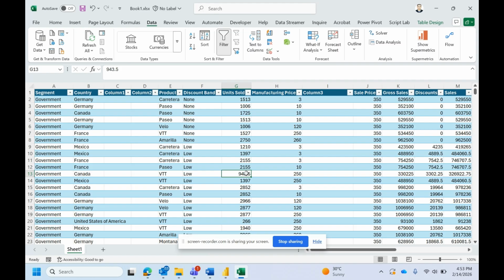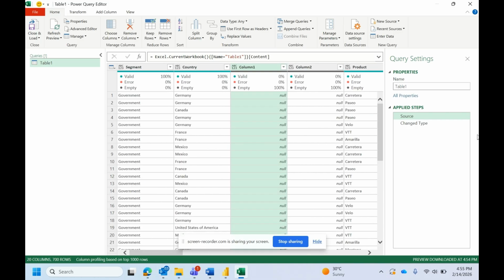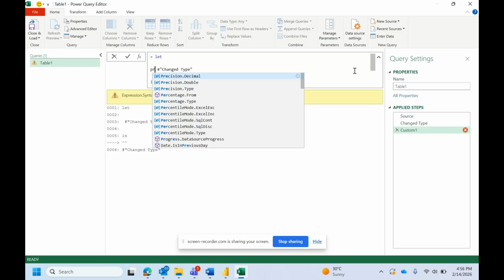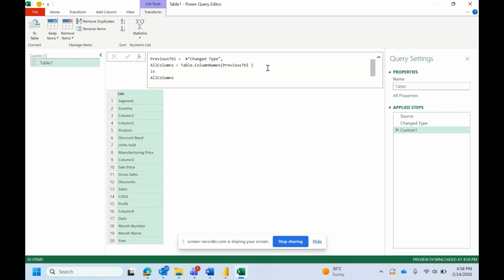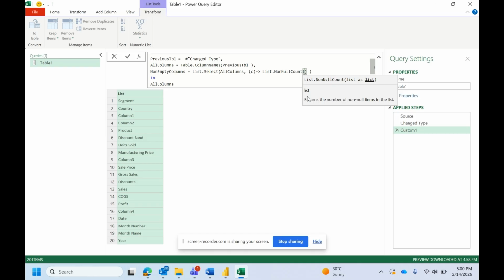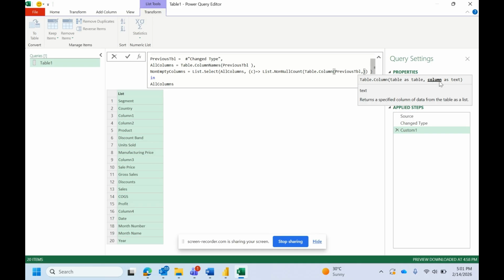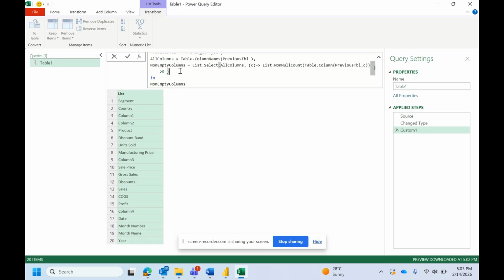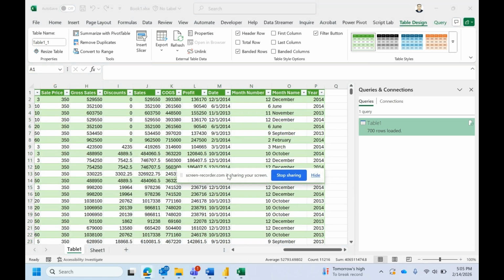Power Query 24: "Hidden Power Query Trick: Remove All Empty Columns in Seconds!"